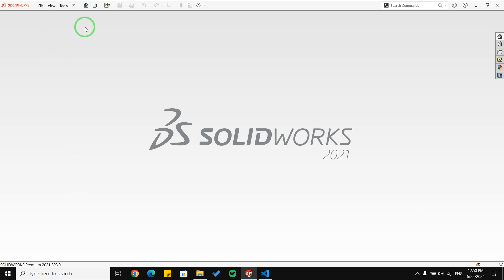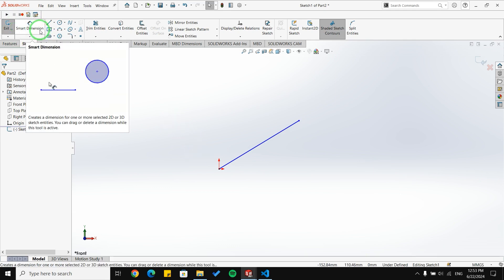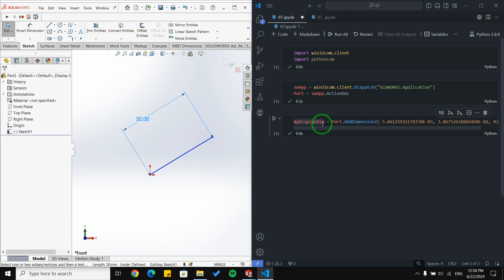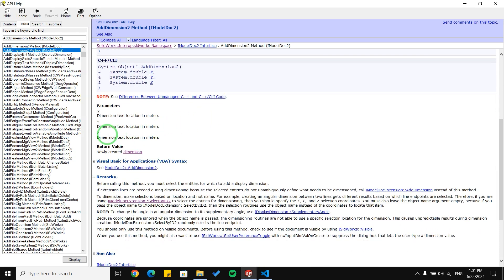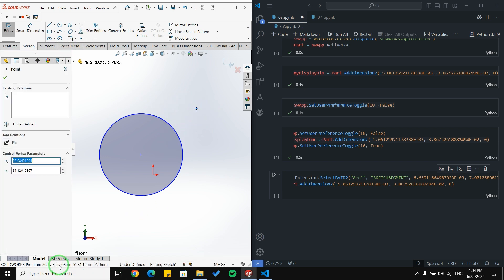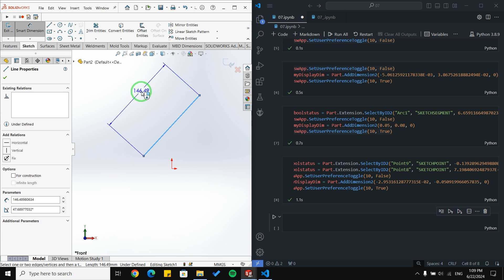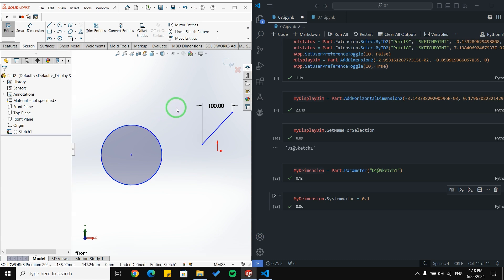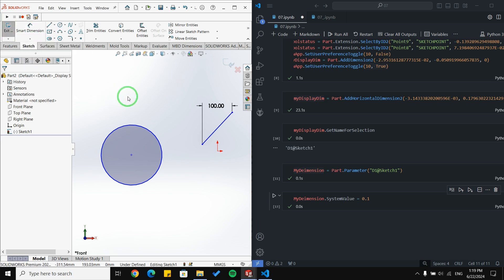SolidWorks scripting with Python 07 - Adding and Editing dimension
In this video, we will discuss how to fully create a dimension in SolidWorks using code and how to edit it. With this method, you will be able to create a different sketch and modify it according to your needs.

I have uploaded the code in this video to the channel's GitHub. The link is on the channel's main page.

Chapters:
0:00 Introduction
2:34 Adding a dimension
5:24 SetUserPreferenceToggle Method
6:40 Adding a dimension using code
7:26 AddDimension2
8:12 Creating a dimension for a circle
10:37 Creating a dimension for a slot
12:26 Different options in the smart dimension
14:16 Editing a dimension
17:26 Summary